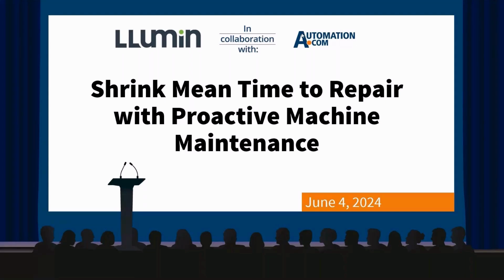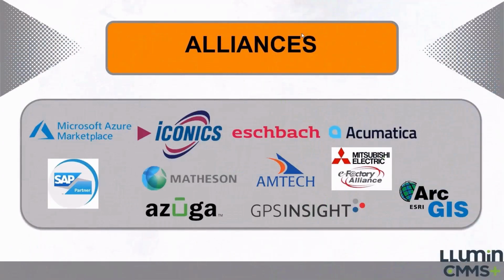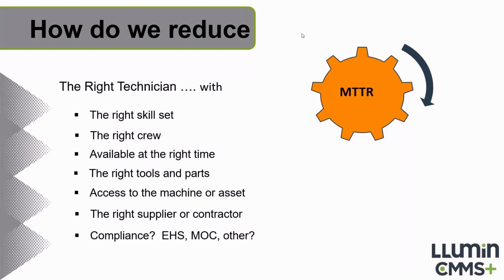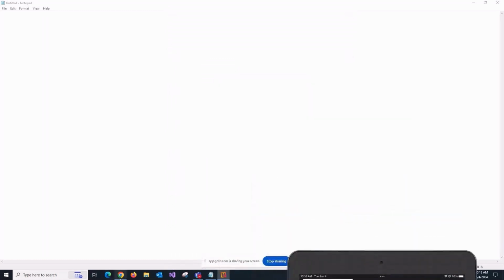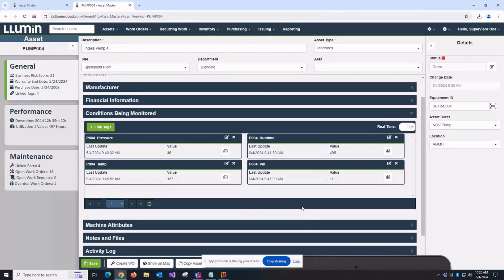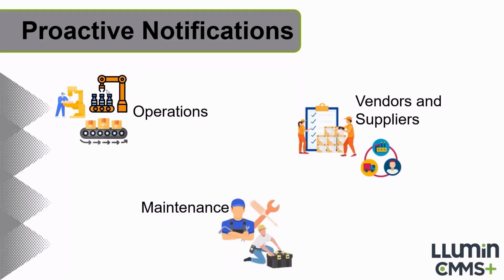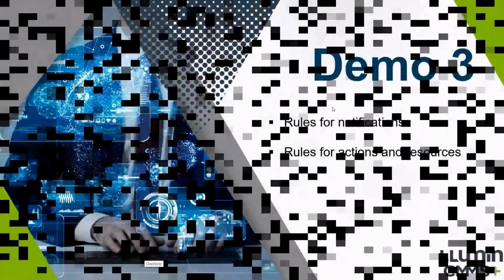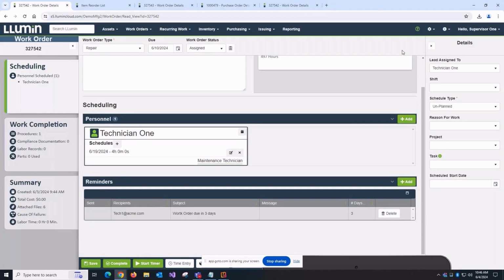Webinar - Shrink Mean Time to Repair (MTTR) with Proactive Machine Maintenance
Explore the power of LLumin's CMMS+ in our detailed YouTube webinar, "Shrink Mean Time to Repair (MTTR) with Proactive Machine Maintenance."

Dive into how advanced analytics and real-time data can streamline your maintenance processes, optimize workflows, and minimize downtime. Perfect for maintenance managers and operational leaders aiming to enhance efficiency and reduce maintenance costs.